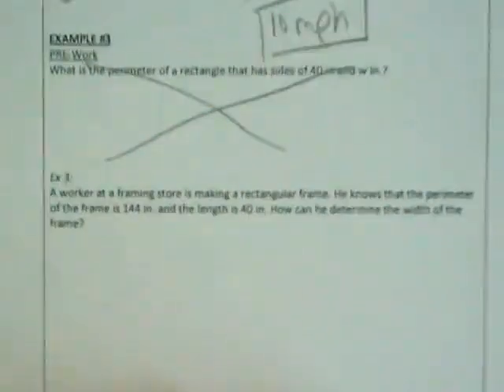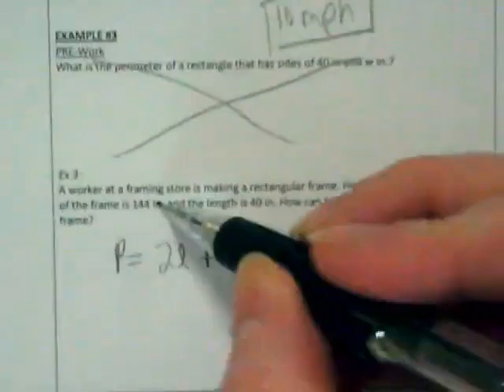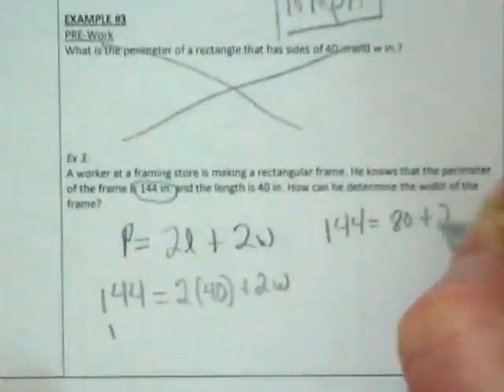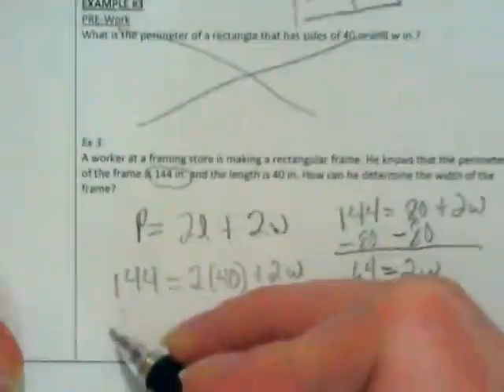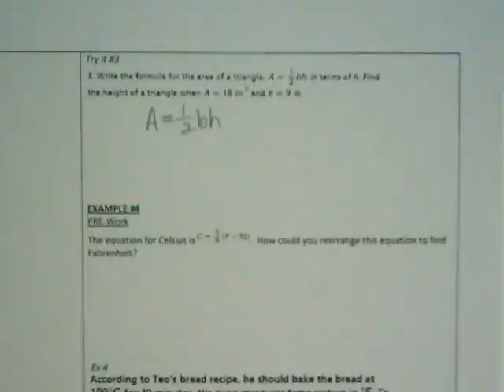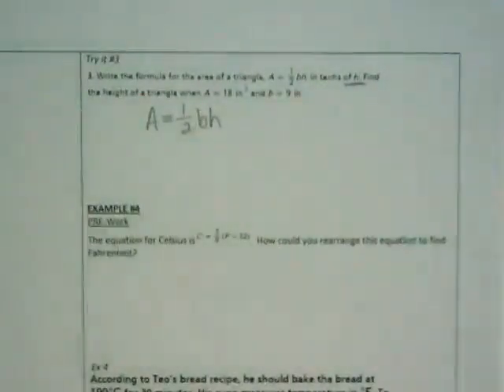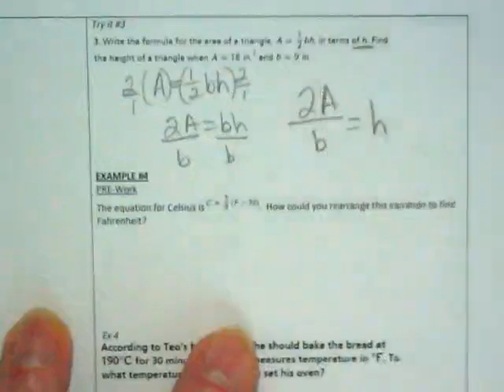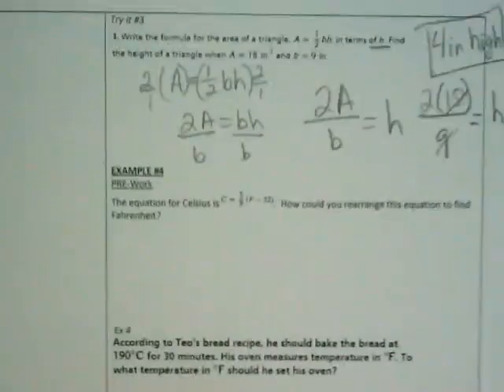Literal Equations Ex. 3